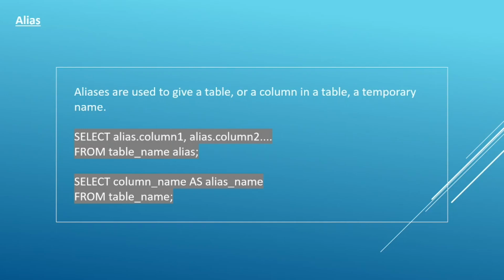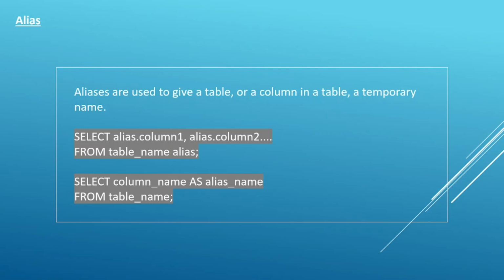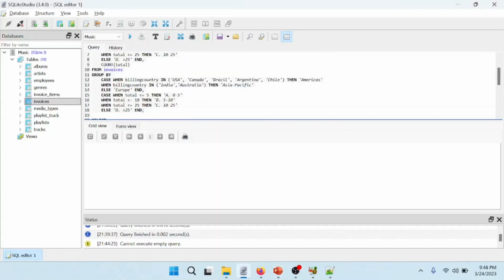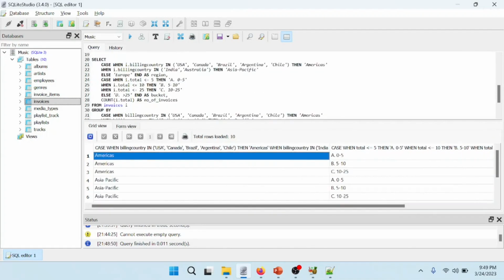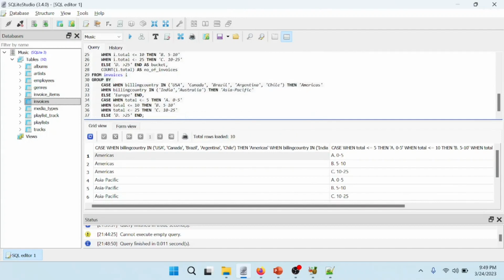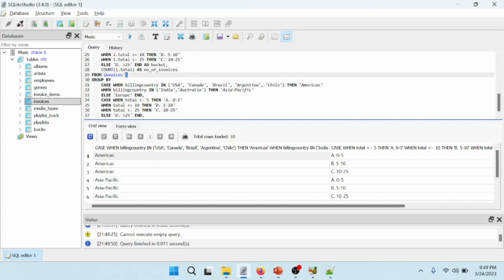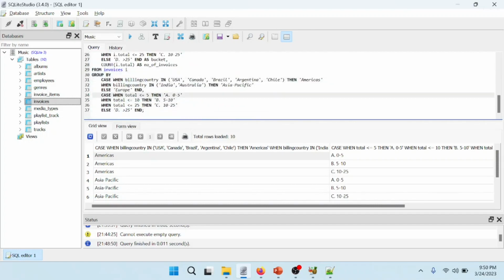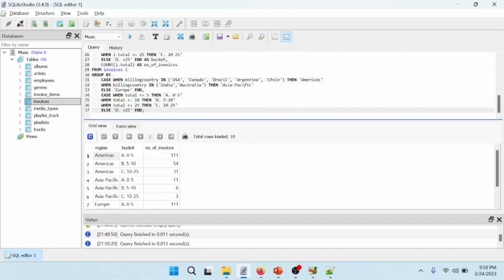22. Essential SQL - Alias | Data Analysis Essentials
In this video, we will learn about the Alias and its use.